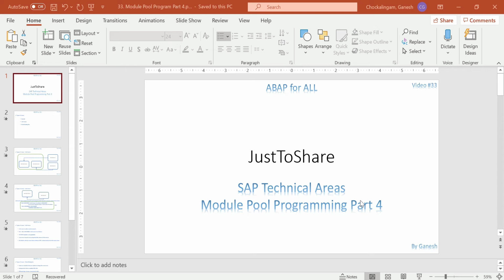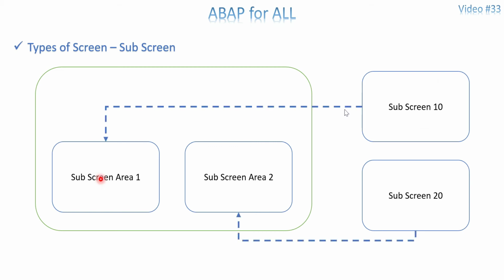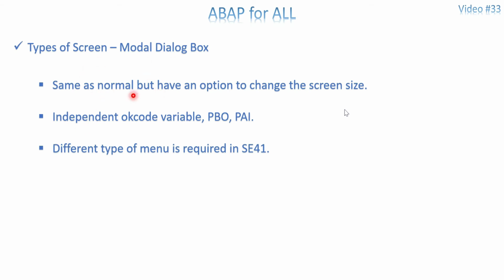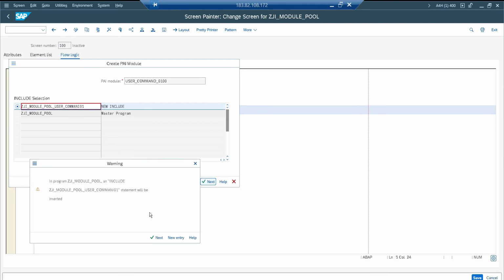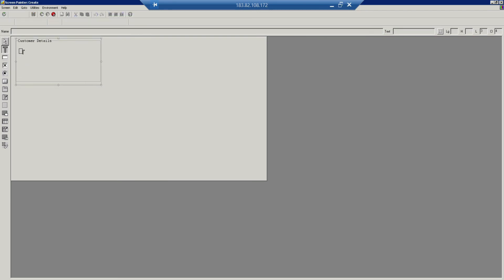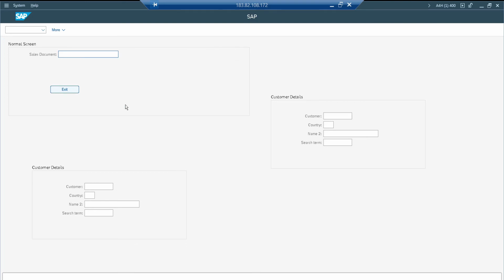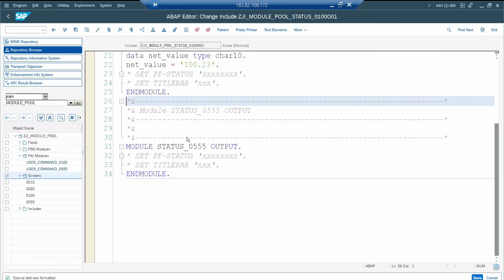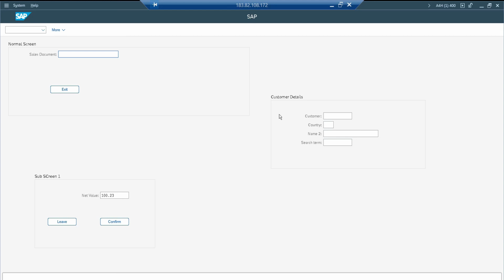Video 33: ABAP - Module Pool Programming Part 4 (Types of Screen)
Explained the types of screen like sub screen and modal dialog box.
Described the properties of sub screen - Sub Screen area, how to map sub screen with sub screen area, dynamic call of sub screen, how the sub screen access the main screen properties.
Showed the usage of Modal Dialog box. Scenario to practice the types of screens.